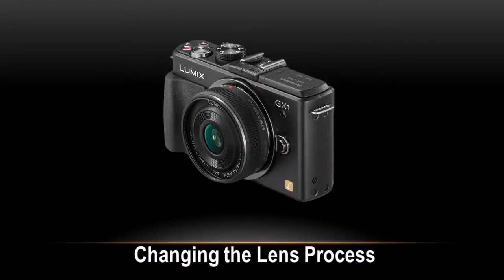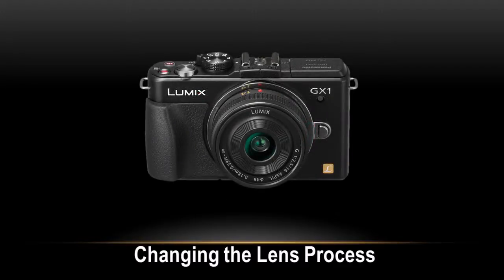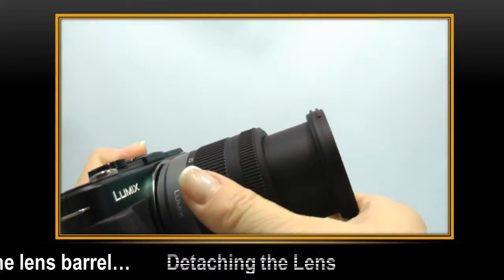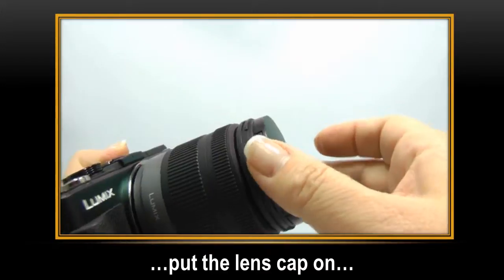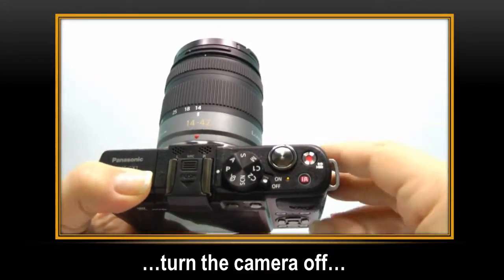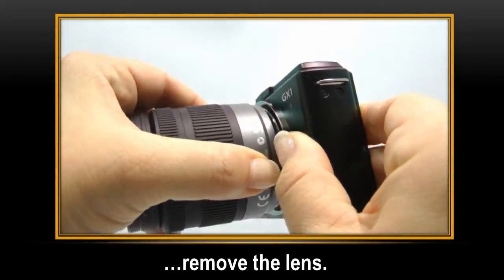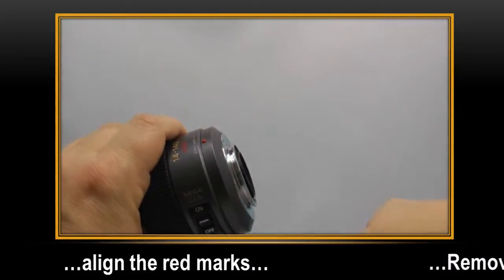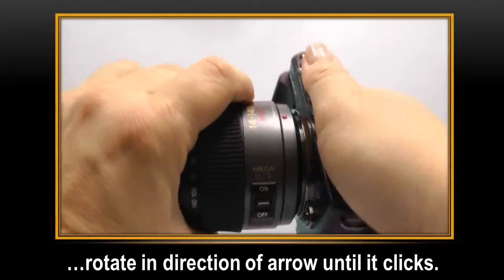Panasonic - LUMIX G Series - DMC-GX1 - How to change the lens.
In this video we will show you the proper procedure to change the lens on Lumix Model DMC-GX1.